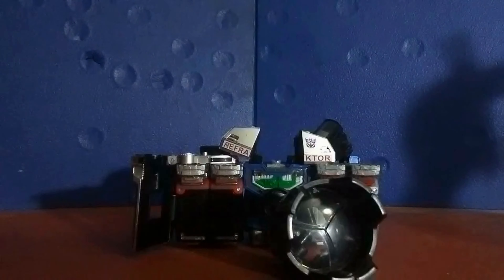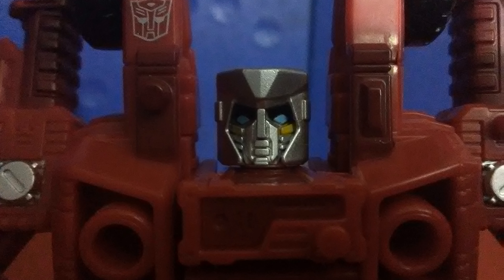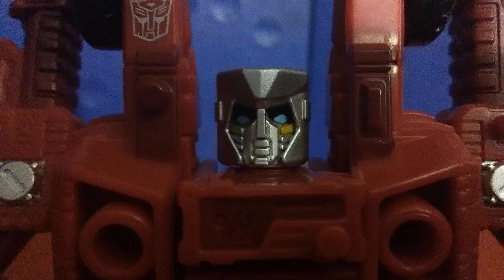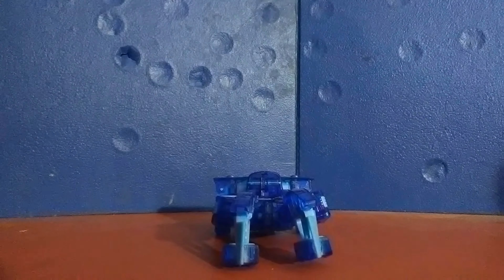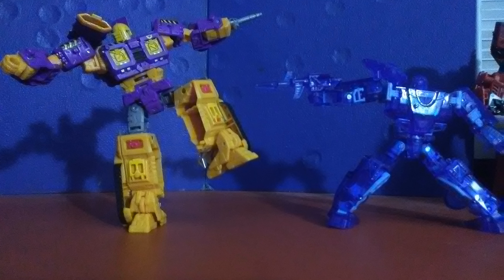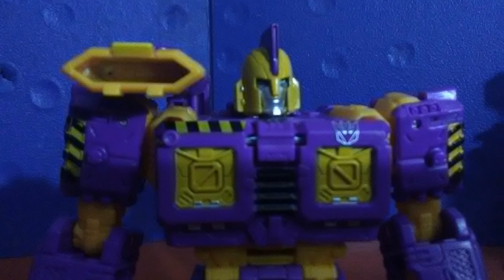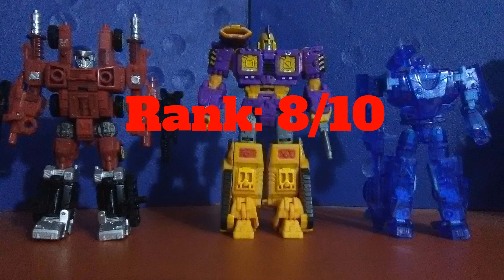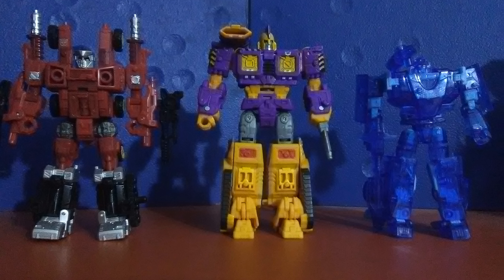Stop Motion Review: Siege Fan Vote 3 pack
This is the Siege Fan vote 3 pack. It is an alright set, but 99.9% of the reason I got it was for the power dasher it came with, but it is a good set if you can find it for like $50